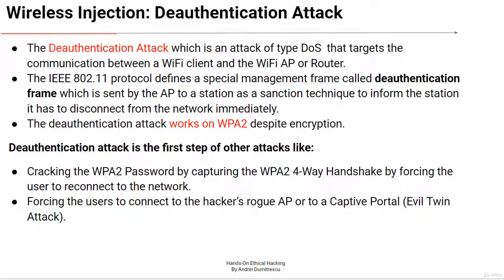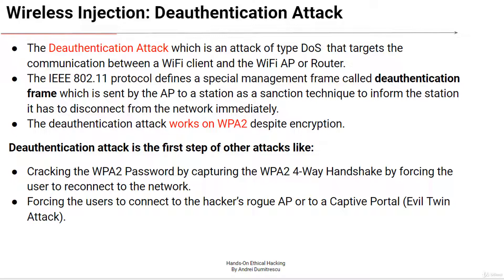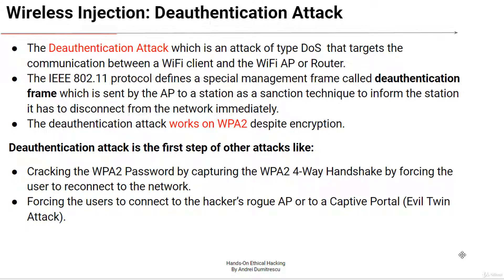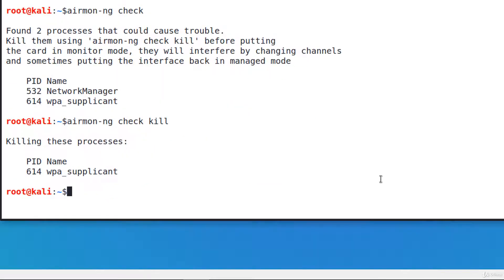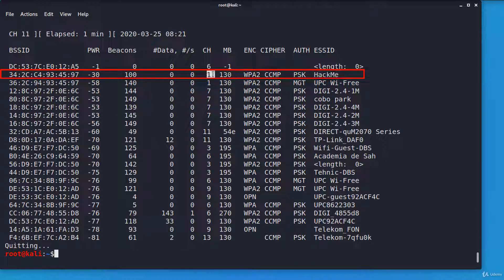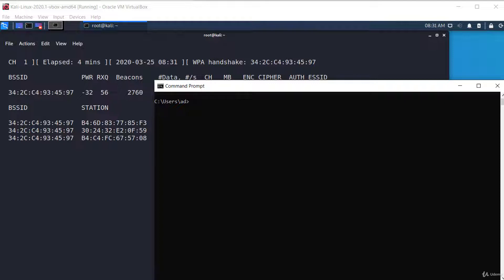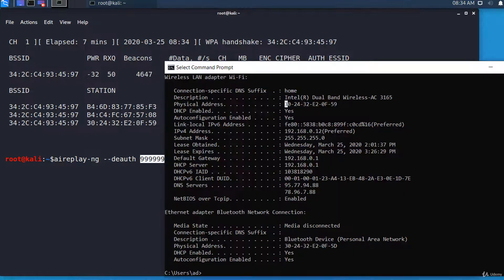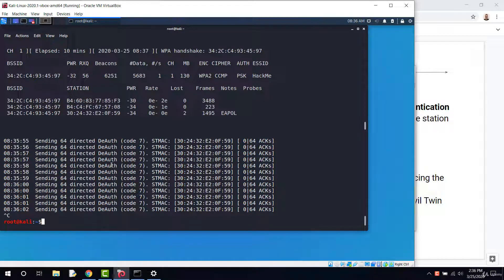Wireless Injection Deauthentication Attack | Unleash the Power of Network Disruption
If you're curious about network disruption techniques, wireless security, and understanding the vulnerabilities of wireless networks, you're in the right place. Join me as we dive into the fascinating realm of wireless injection deauthentication attacks.

In this channel, I'll guide you through the process of performing wireless injection deauthentication attacks, uncovering their impact on target networks and devices. We'll explore the underlying principles, tools, and techniques involved in executing successful deauthentication attacks. Through practical demonstrations and ethical discussions, you'll gain a deep understanding of wireless network vulnerabilities and the importance of implementing robust security measures.

Together, let's unlock the power of network disruption and fortify our understanding of wireless security!